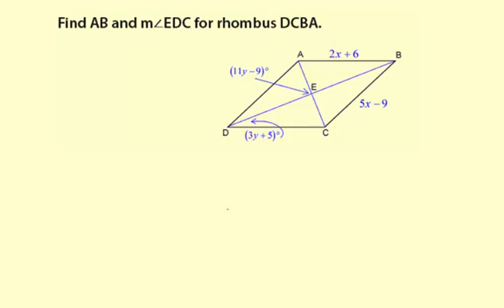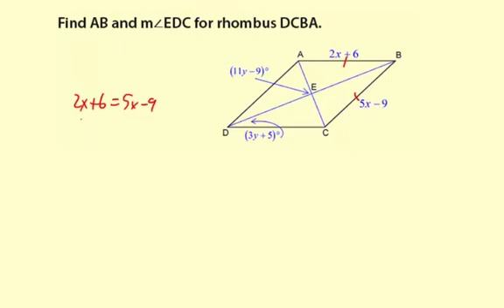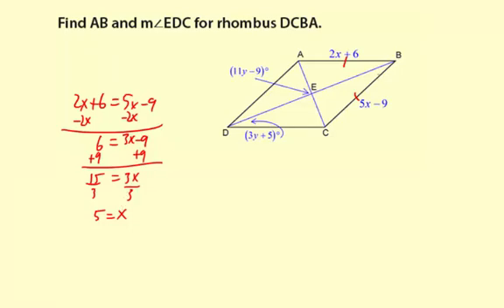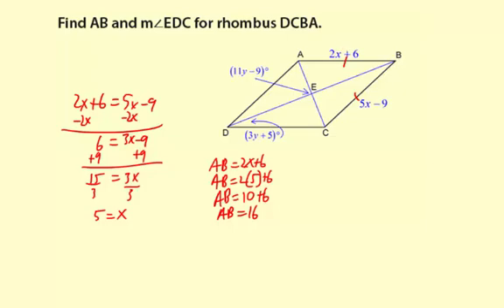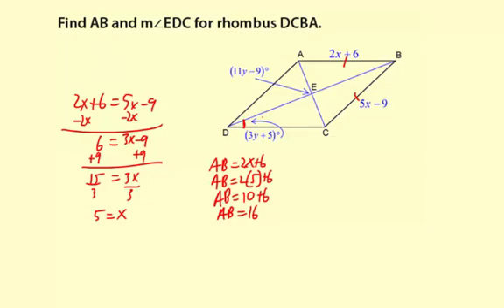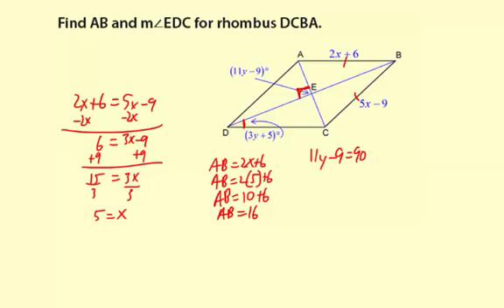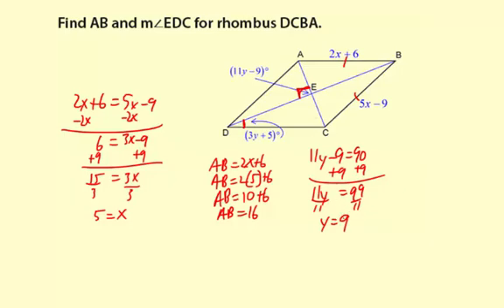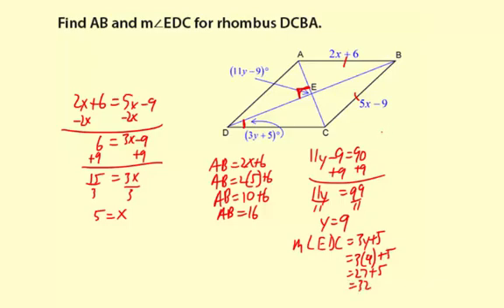10propRectRhomSq2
Using properties of a rhombus to solve equations